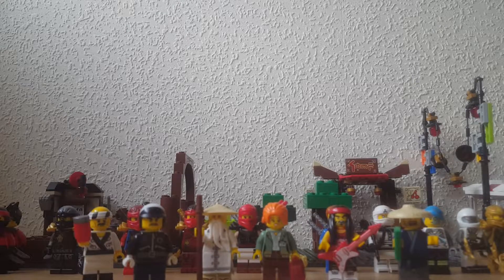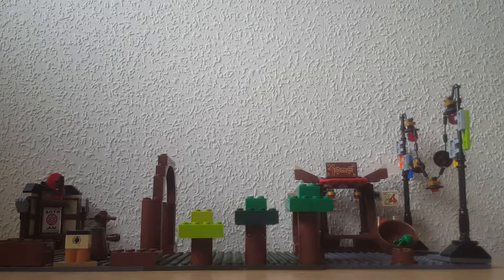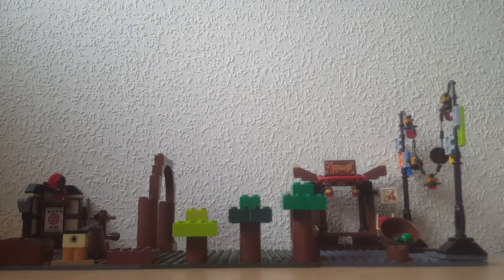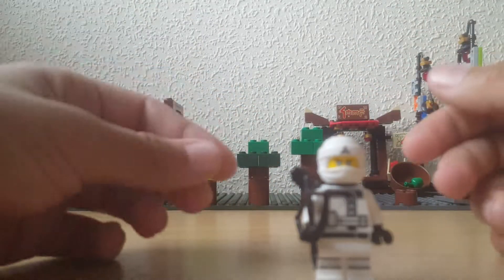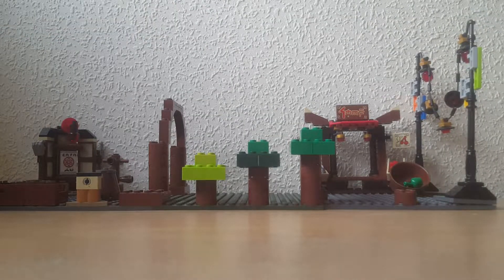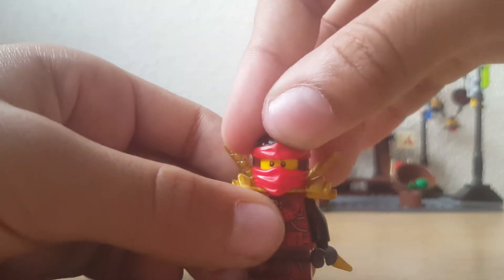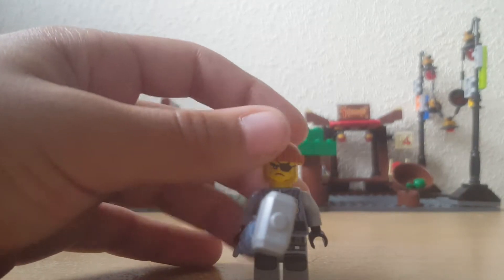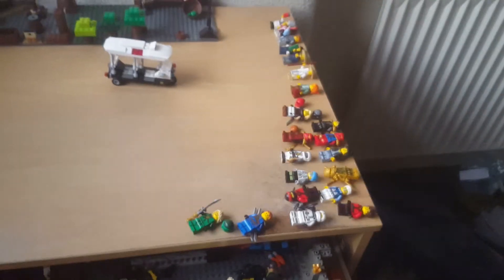Lego ninjago moc review plus mininfigures